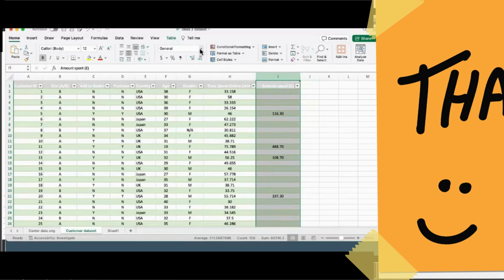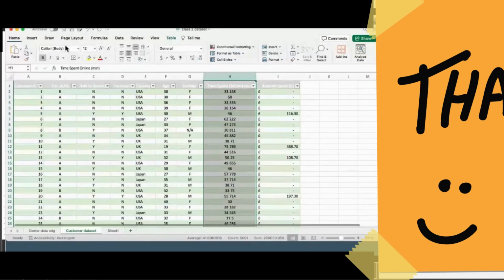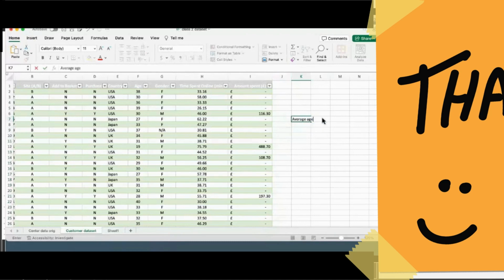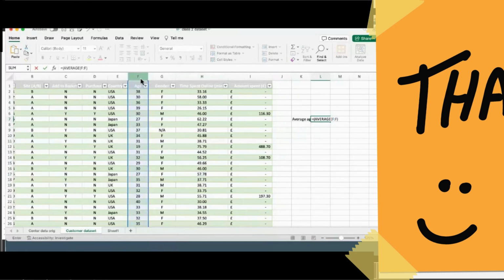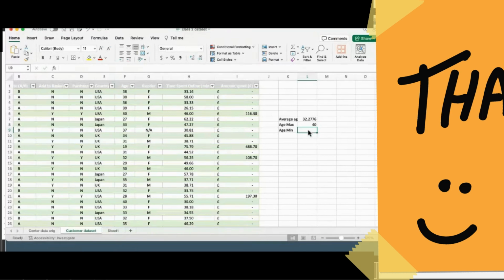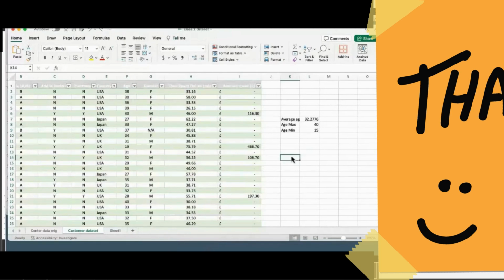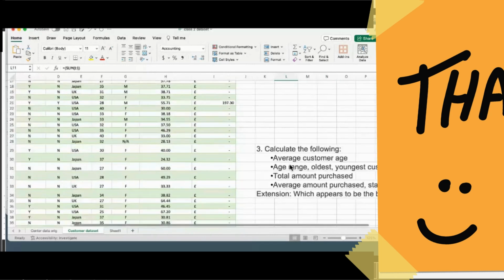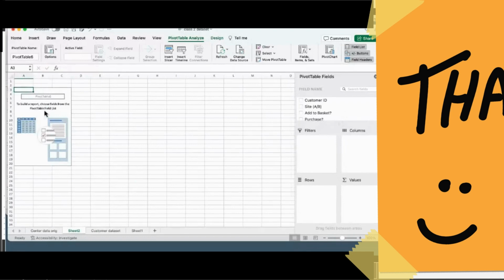BASIC EXCEL, STATISTICS AND DATA TECHNIQUES 1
Microsoft Excel 365 Exploratory Data Analysis calculating the following:
Average customer age
Age range, oldest, youngest customer
Total amount purchased (Sales)
Average amount purchased, standard deviation
Pivot Table: Which website is best by sales and visits (A or B?)  Why?

The names mentioned in this video are entirely fictional and have been created for illustrative purposes only. Any resemblance to real individuals, living or deceased, is purely coincidental. We respect the privacy and confidentiality of all individuals, and no personal information has been disclosed.

Please note that any discussions, scenarios, or examples involving these fictional names are intended for educational or entertainment purposes.

Thank you for understanding, and enjoy the content!

This video and channel were created for informational and educational purposes only and does not create any professional relationships or obligations to the consumer watching the video. The consumer should independently verify all information, as we are not liable and cannot accept responsibility for any errors or omissions, however caused, and accept no responsibility for any loss or damage occasioned to any person acting, or refraining from action, because of anything in our videos or associated with this channel. Thank you.